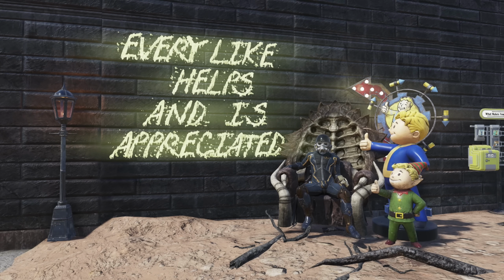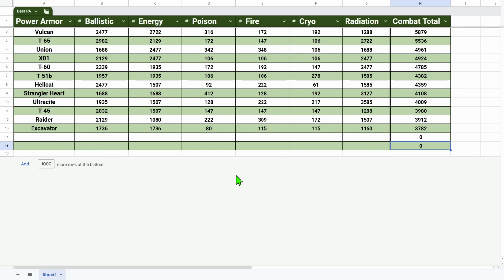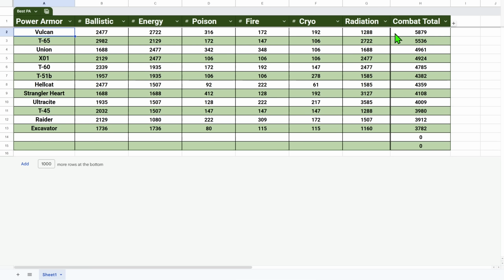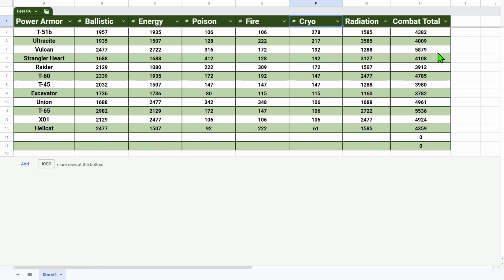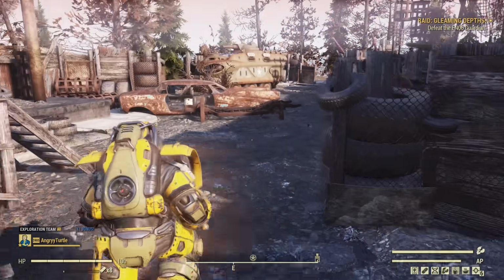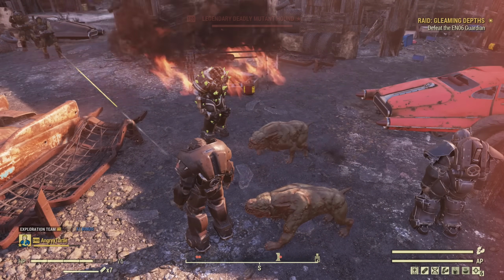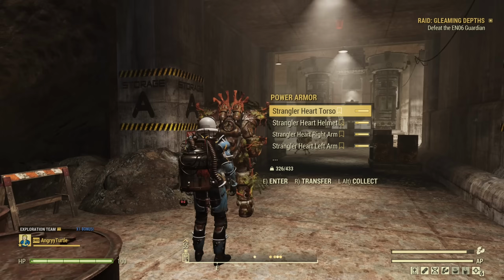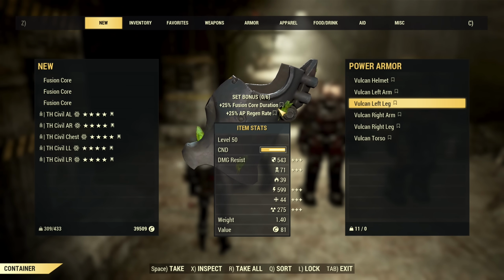What's the NEW #1 Power Armor? F76 March PTS Tier List!